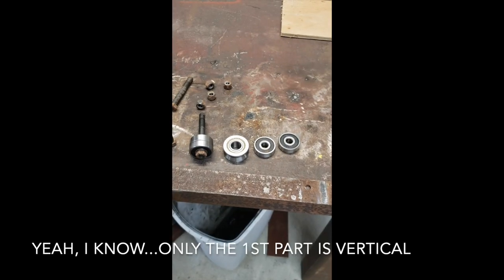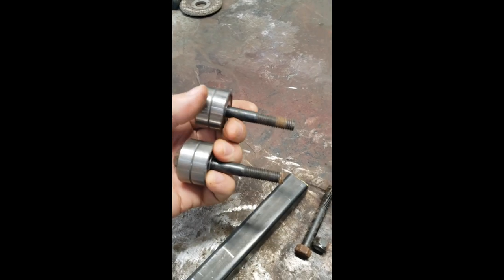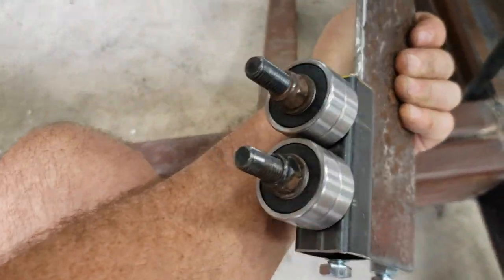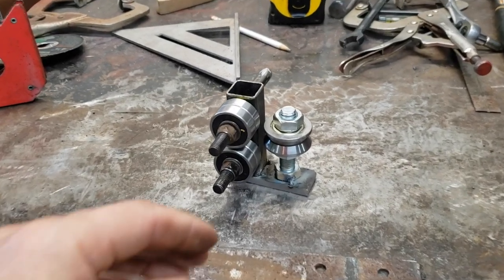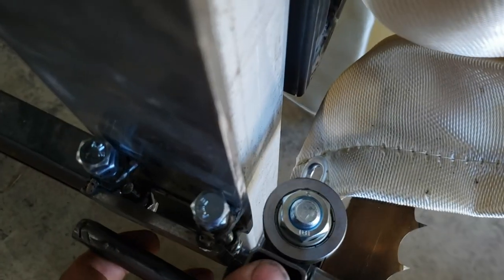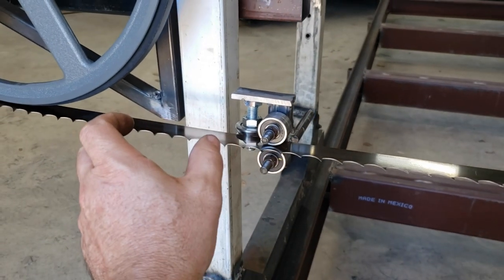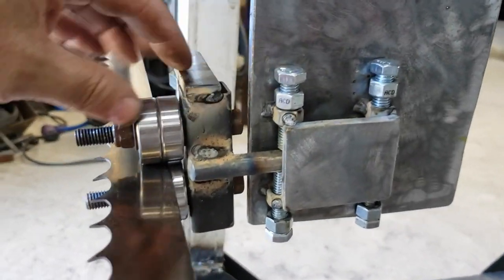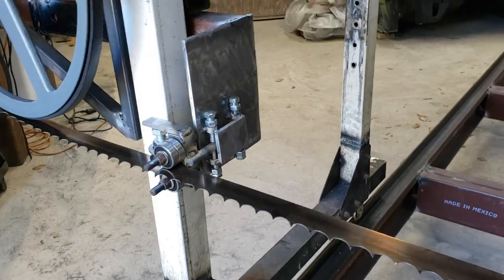Kman Builds - DIY Homemade Sawmill - Blade Guides Video #6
In this video, I design and build the blade guides for my sawmill.

If you use my design, Please make sure to give credit where credit is due.

Also stop by Coleto Creek Mill & Design to see all my current Custom wood furniture